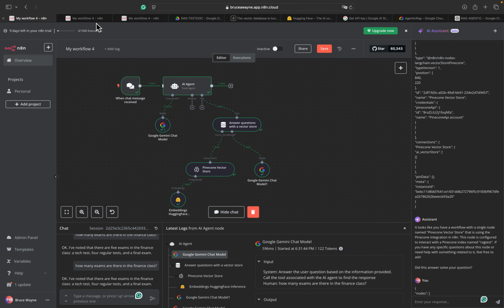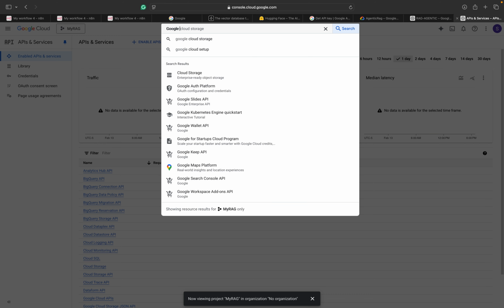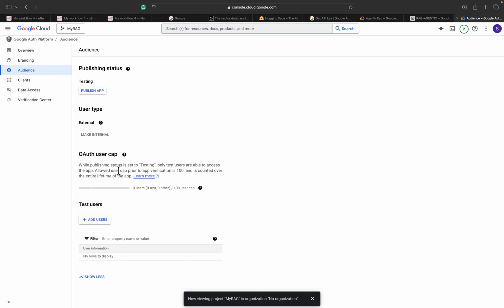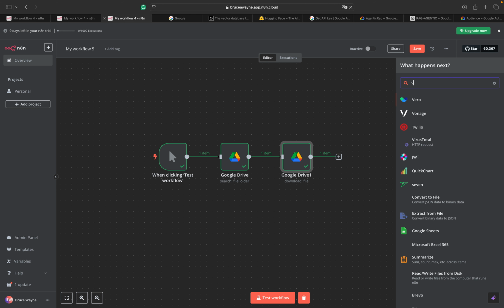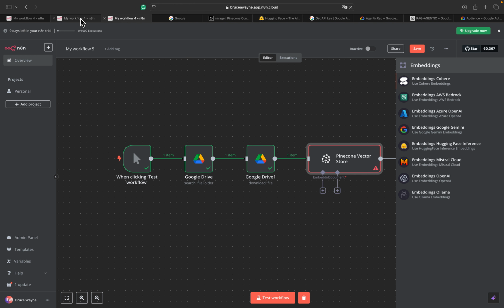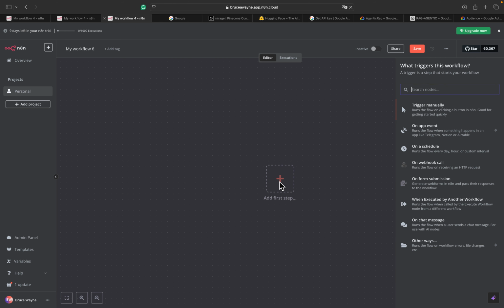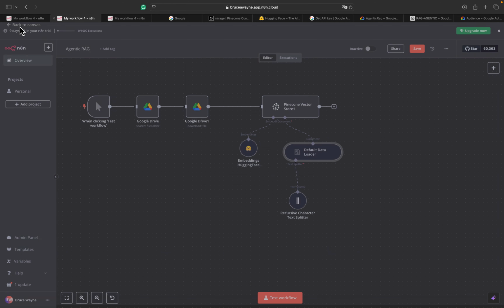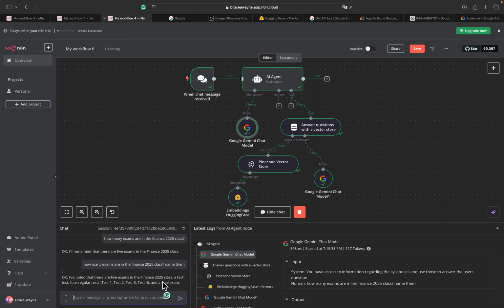Build a No-Code Agentic RAG System| N8N Tutorial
How to build an Agentic RAG System using N8N